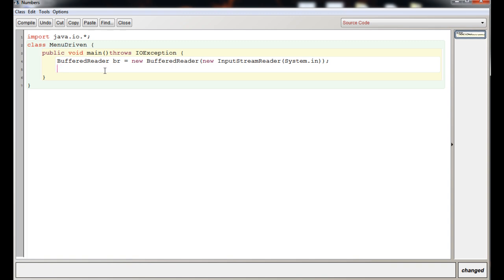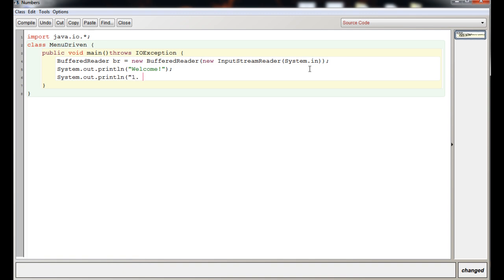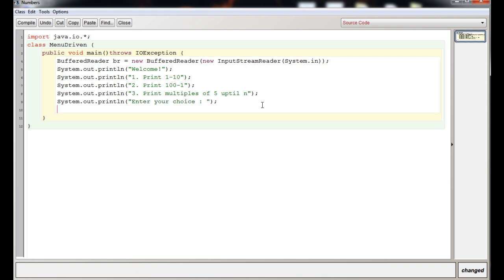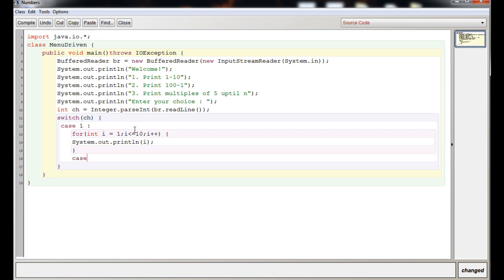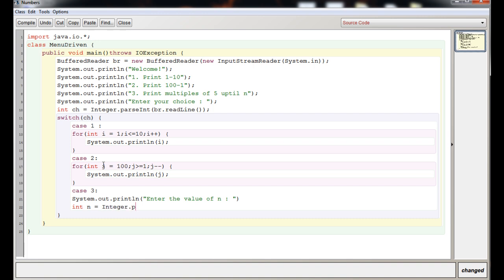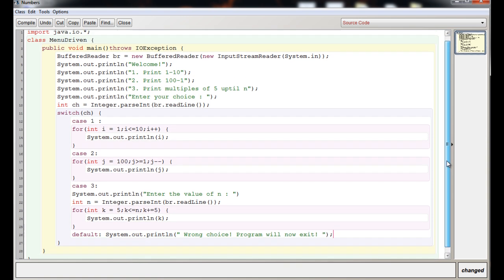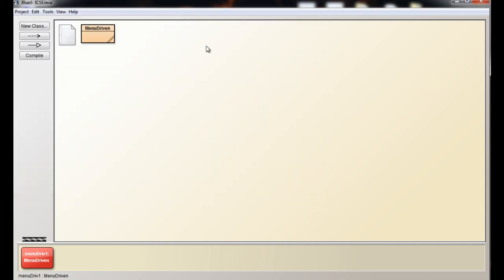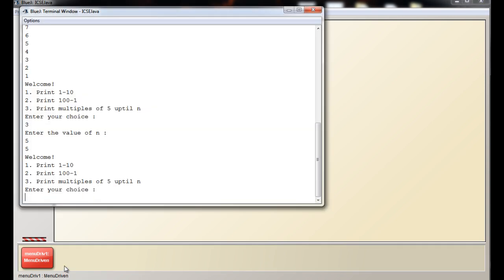ICSE Java Programming #19. : Menu-Driven program in Java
ICSE Java Programming Tutorials :
#19. Menu-Driven program in Java

The nineteenth in a series of tutorials being made to help those studying the ICSE Computer Applications curriculum.

In this tutorial you will learn :
a.The structure of a menu driven program
b.The use of a menu driven program

I hope this helps anyone in need.